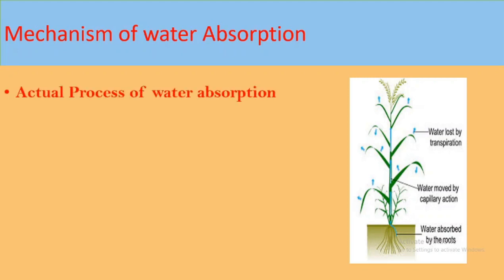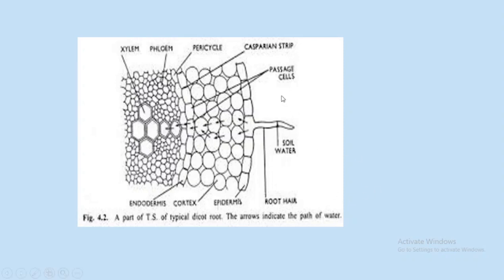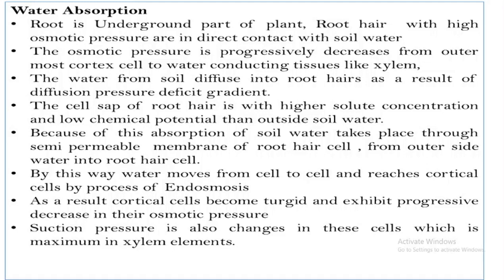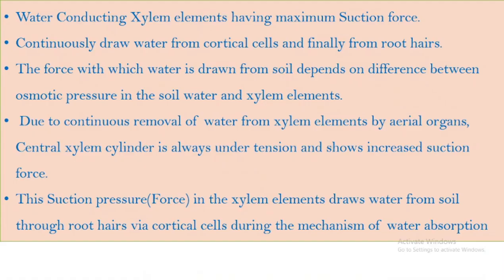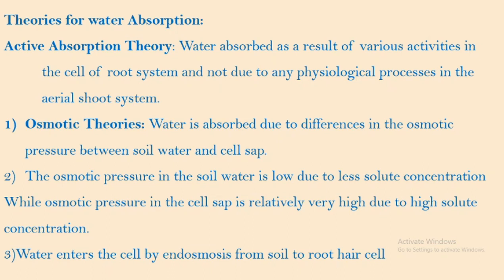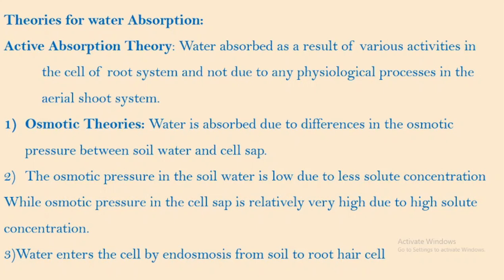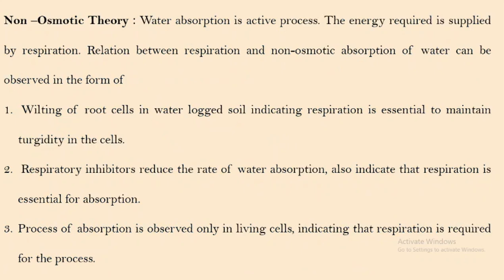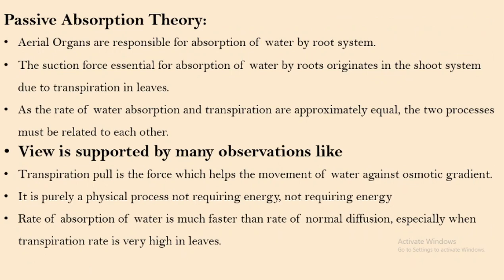Mechanism Of Water Absorption